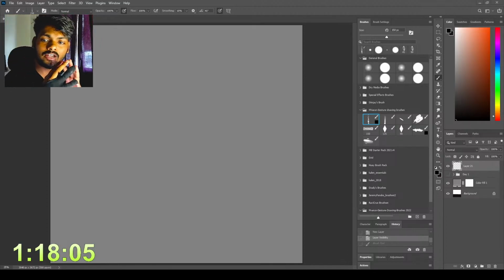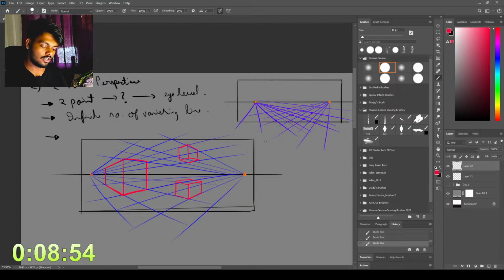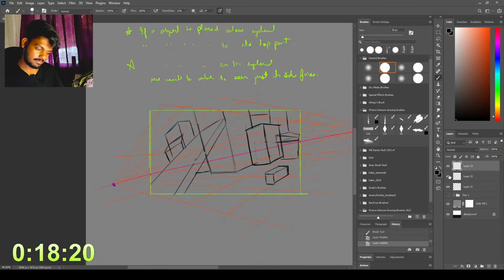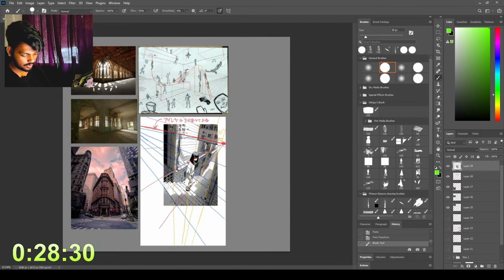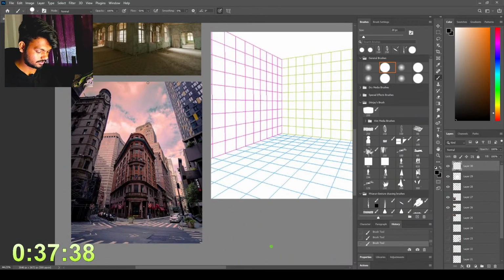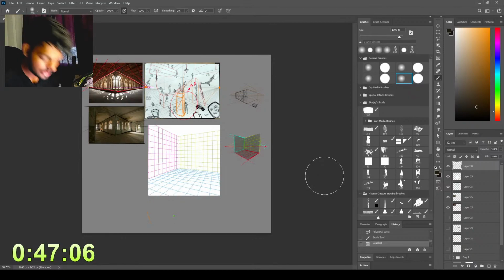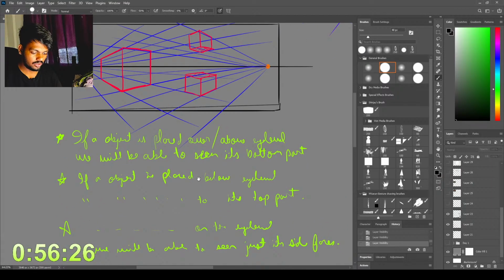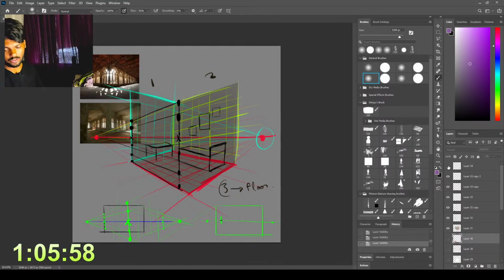Quest to Master 10,000 Hours of Concept Art Mastery | Day 2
Join me live as I embark on the epic journey of mastering 10,000 hours of concept art! 🚀 Whether it's designing environments, crafting characters, or creating props, this stream will capture every step of my artistic growth. Watch as I push creative boundaries, learn new techniques, and work through the challenges of honing my craft. You’ll be able to track my progress, provide feedback, and even witness firsthand if I can truly conquer this monumental challenge—or if it’s just a wild advertising stunt! 💪🎥

🔹 Why 10,000 Hours?
They say it takes 10,000 hours to master a skill, and I’m putting that theory to the test. I’ll be streaming every step of the way, from sketching to detailed final concepts, and you can be part of the journey.

🌟 What to Expect:
- Live concept art creation
- Interactive Q&A
- Design tips and insights
- Challenges, breakthroughs, and milestones
- A friendly space for fellow artists and enthusiasts!

Come join the adventure and see if I can truly master concept art in 10,000 hours!